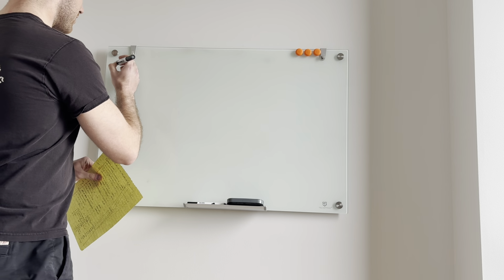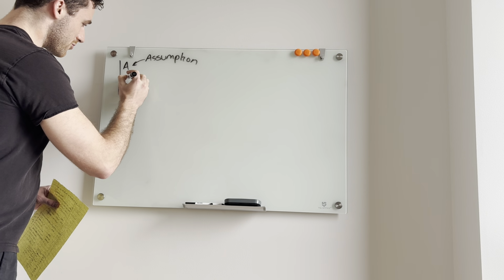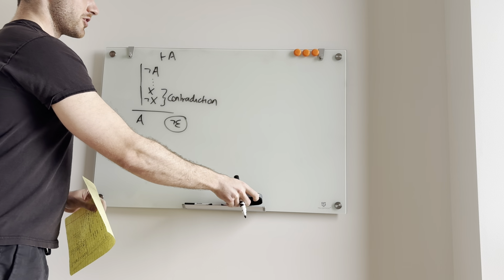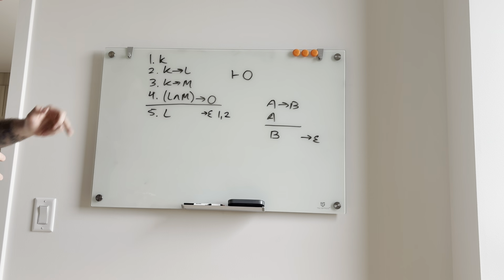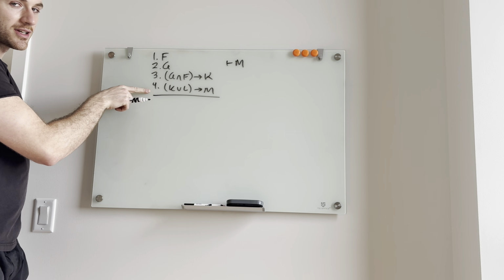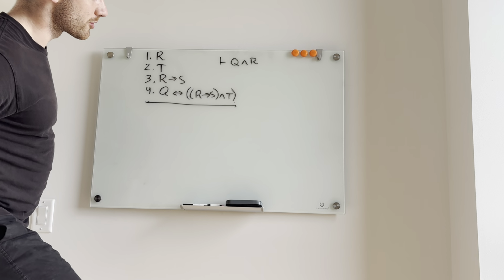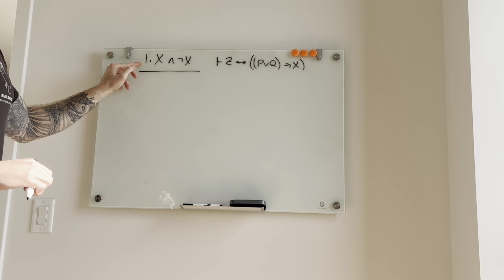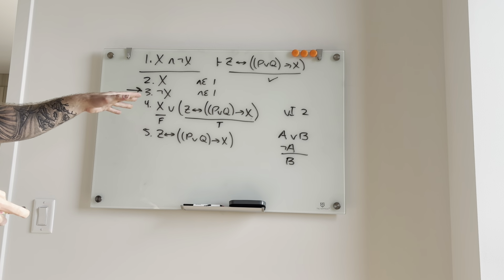Proofs in Truth-Functional Logic: Part 1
Inference rules and executing basic proofs in truth-functional logic.